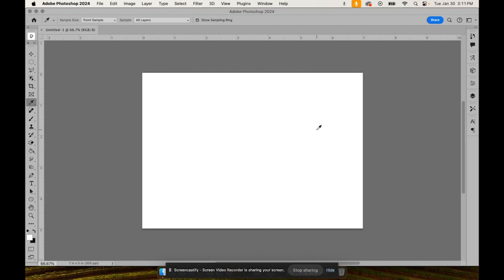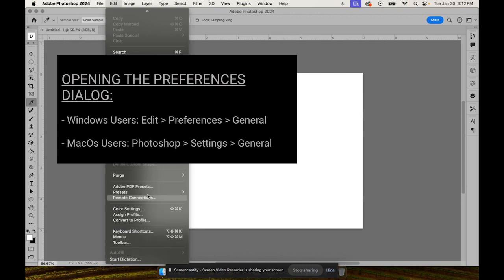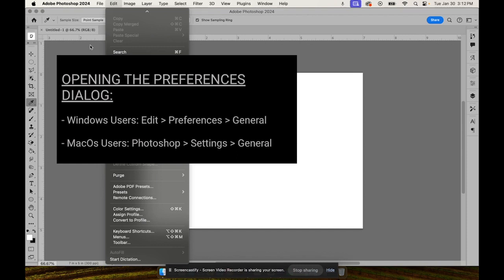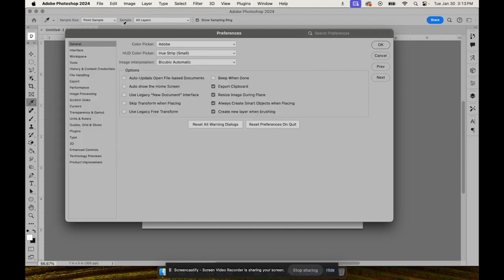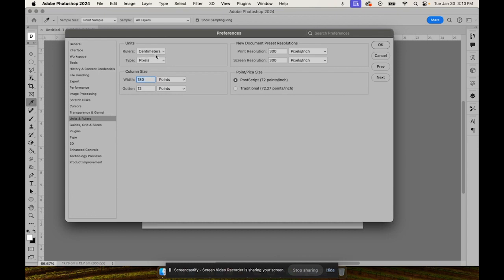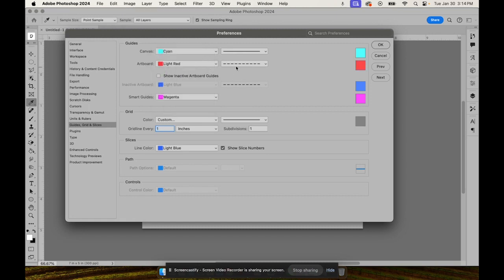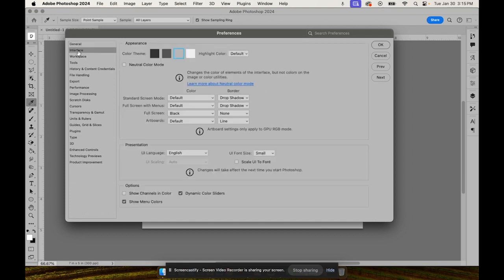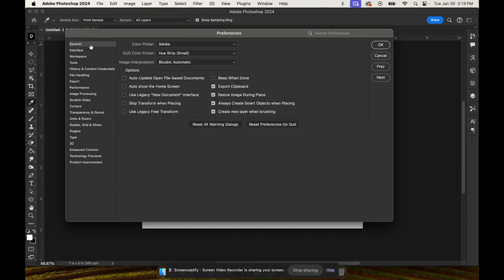Photoshop Basics: Locating + Adjusting Photoshop Preferences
Here's a quick video on where to locate preferences in Photoshop, how to adjust your ruler metric preference.